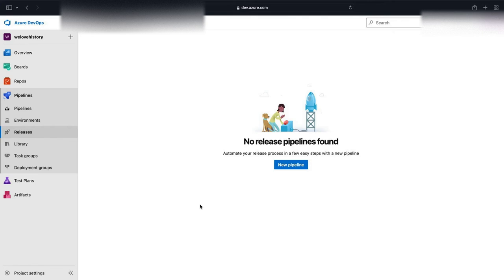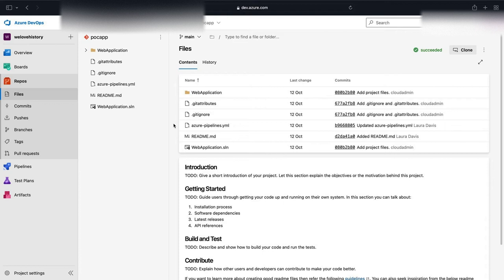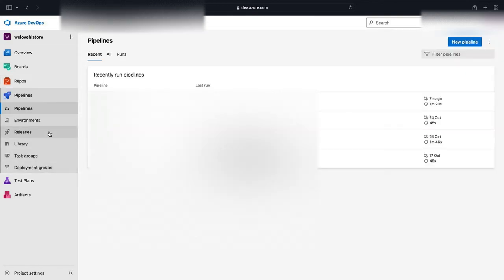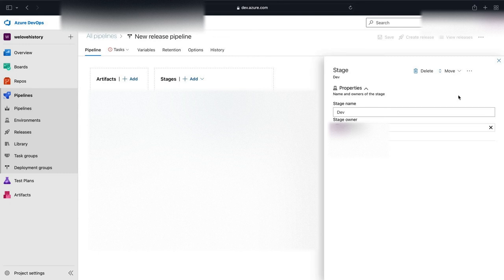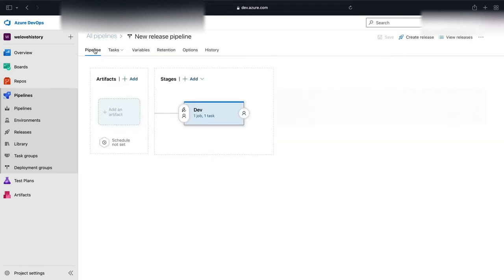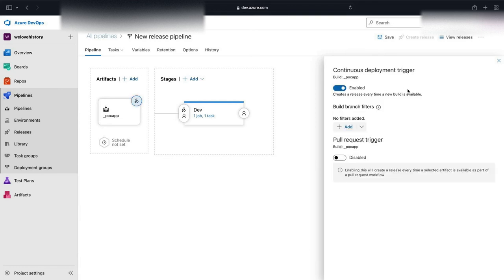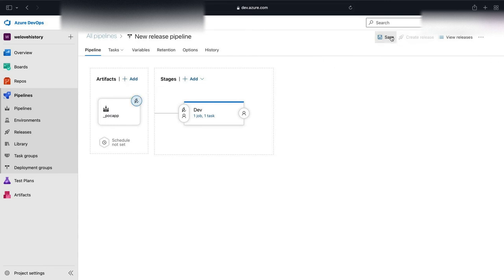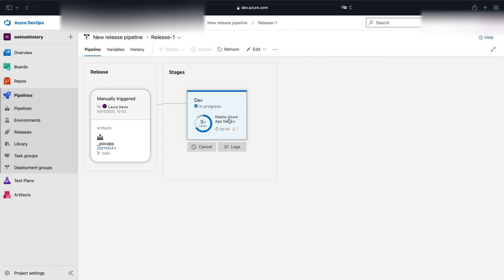How to build Release Pipeline in Azure DevOps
In this video I will show you how to build release pipelines to deploy a web app to an azure web service within a dev environment